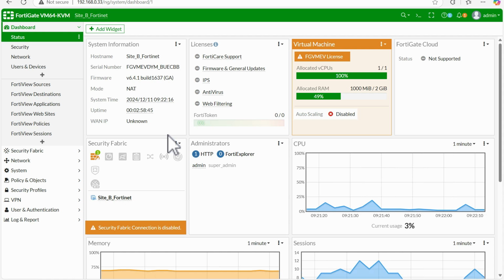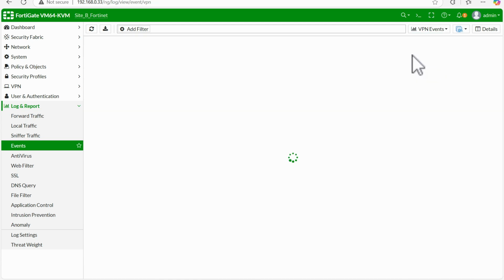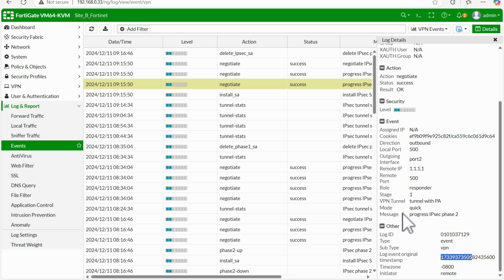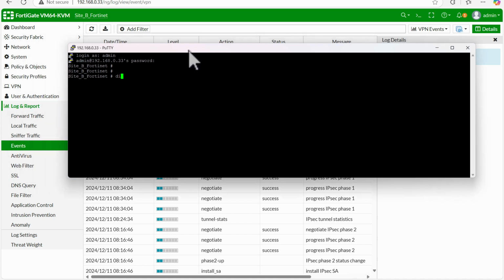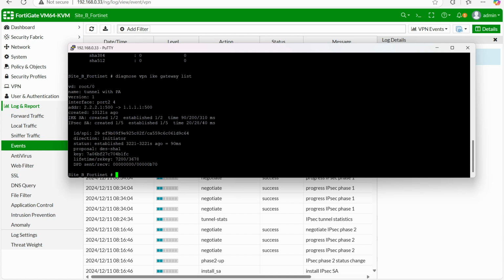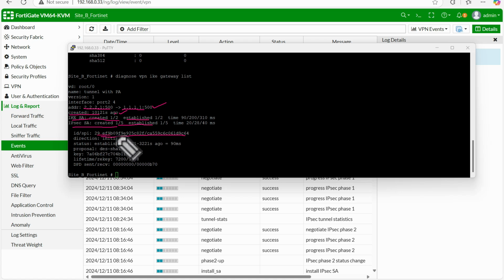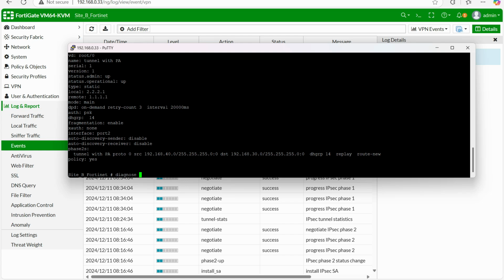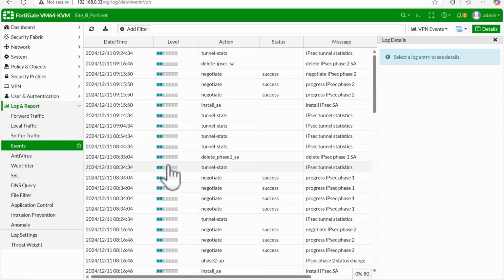IP-Sec Lab with Fortinet Firewall Verifications Deep Drive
This video provides Verifications  LAB of IP-Sec Site 2 Site VPN between Palo Alto Firewall and Fortinet Firewall on Palo Alto Firewalls

Useful commands for IP-Sec VPN on Palo Alto.

diagnose vpn ike status
diagnose vpn ipsec status
diagnose vpn ike gateway list
diagnose vpn ike config
diagnose vpn tunnel list

IP-Sec Architecture
# Gateway-to-Gateway Architecture
Host-to-Gateway Architecture
Host-to-Host Architecture
IP Sec Authentication sequence
security parameter index
security association
ESP Packets Deep Drive
IKE Main Mode
IKE Aggressive mode
IKE Phase 2
Lab configuration with Palo Alto and Fortinet Firewall
Lab Configuration with Fortinet Firewall